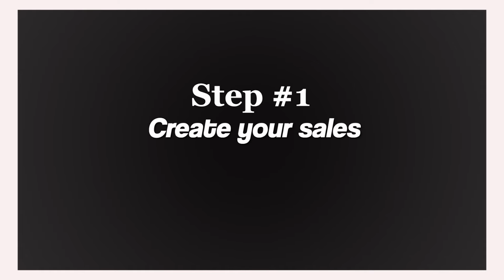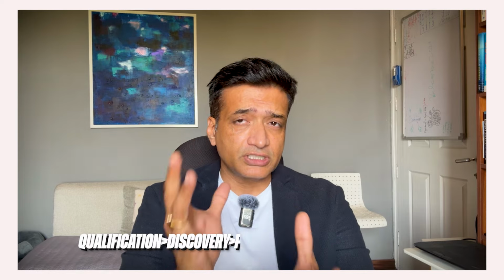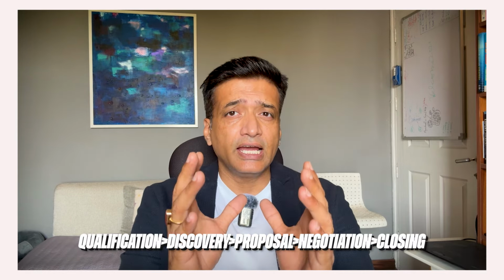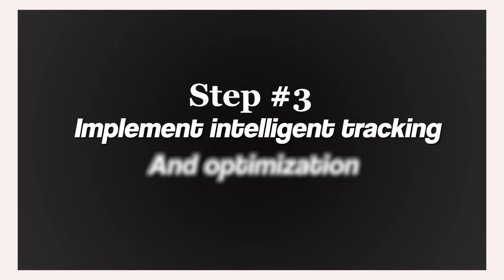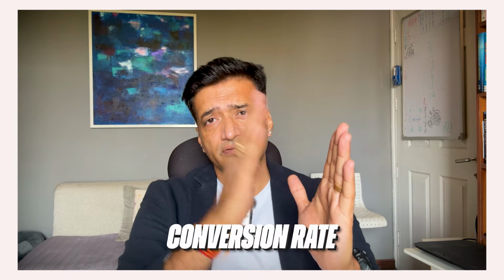How to build a Sales System (that frees you)!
✅ Get started with business automation.

Is your sales process leaking money? Research shows small businesses lose up to 71% of qualified leads due to poor follow-up. If you're manually tracking leads and spending nights on administrative work, you are stuck on the "sales treadmill."

I'm Chandan, a business automation specialist, and I'm sharing the exact 3-part system used to help over 200 companies double or triple their revenue without adding a single salesperson. This sales automation blueprint ensures leads are automatically qualified, nurtured, and primed to buy.

Here is the 3-Part Sales Automation Framework:

Pipeline Architecture: Define clear stages (Qualification, Proposal, Closing) and transition criteria.

Automation Engine: Implement lead scoring (using tools like HubSpot, Salesforce, or Pipedrive) and automated follow-up sequences.

Intelligent Tracking: Use data and trigger alerts to continuously optimize and intervene on stalled deals.

Stop chasing leads and start closing deals consistently.

Timestamps (Use these for video chapters):
0:00 - The Devastating Mistake Most Business Owners Make
1:40 - The Wakeup Call: How Michael Lost a $50k Contract
2:25 - Step 1: Create Your Sales Pipeline Architecture
3:35 - Step 2: Build Your Sales Automation Engine (Lead Scoring & Templates)
4:50 - Step 3: Implement Intelligent Tracking and Optimization
5:55 - The Vision: Life After Sales Automation 6:50 - What's Next? (The CRM Command Center)

Tools & Resources Mentioned:

CRM Platforms (HubSpot, Salesforce, Pipedrive)

Lead Scoring Best Practices: [Link to a relevant blog/resource]

I will show you how to set up your CRM as the ultimate command center for sales, marketing, and operations.